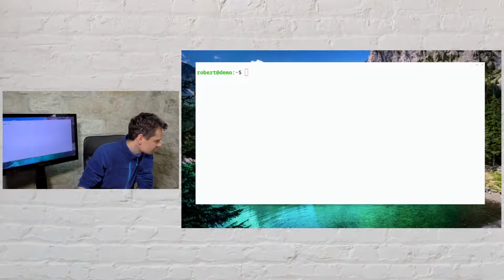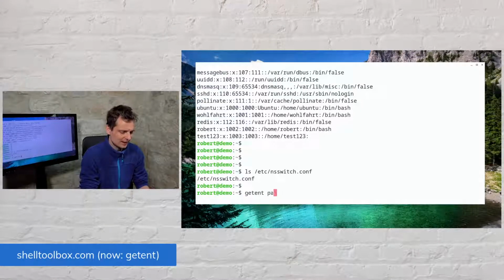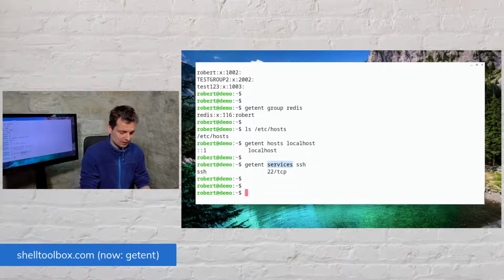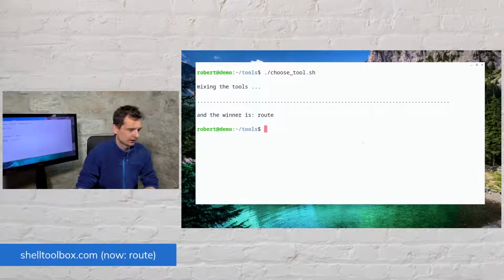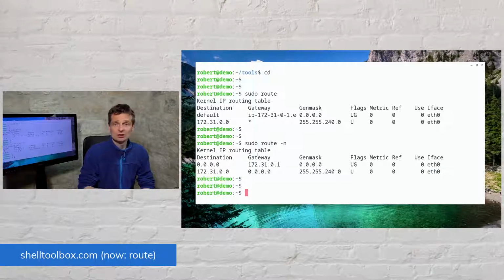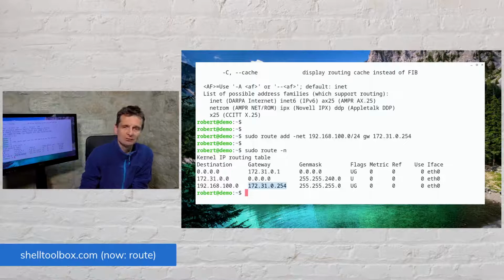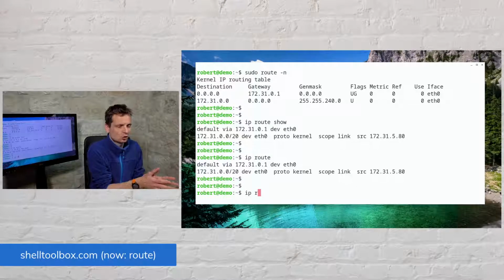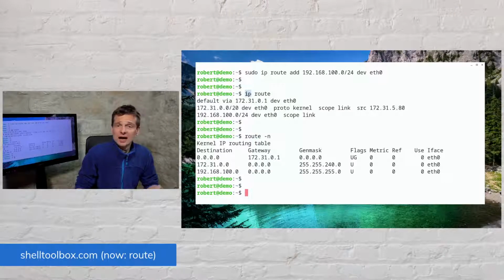Random Linux Tools Explained (#15)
this time with: getent and route
guest starring: ip and a few thoughts about the name service switch and pam